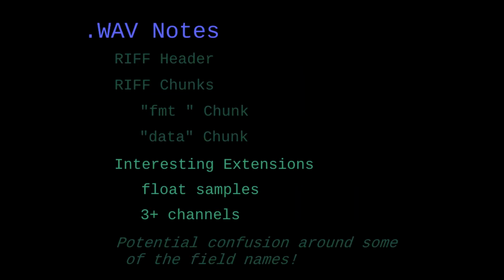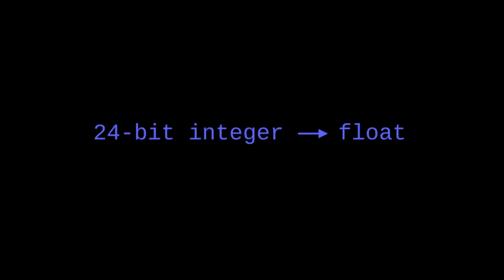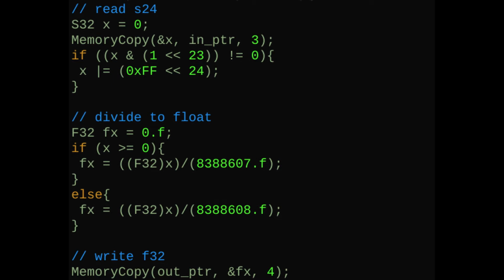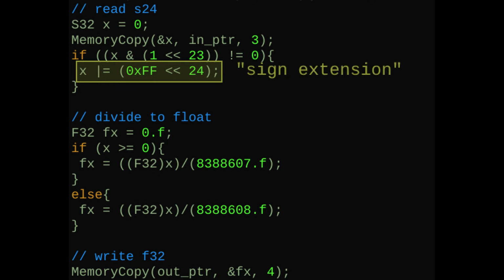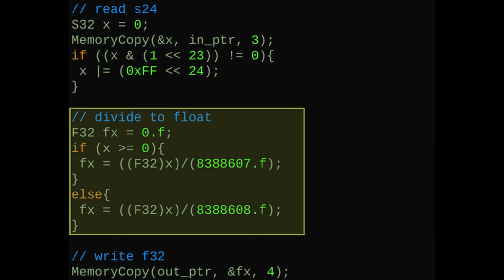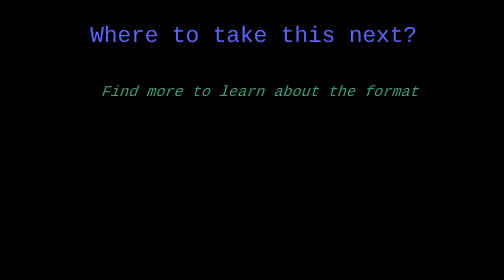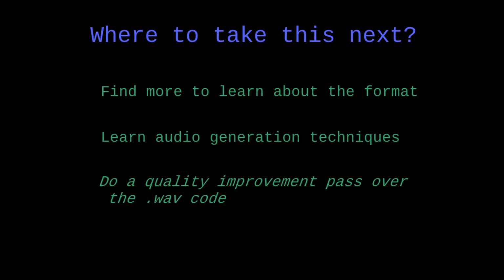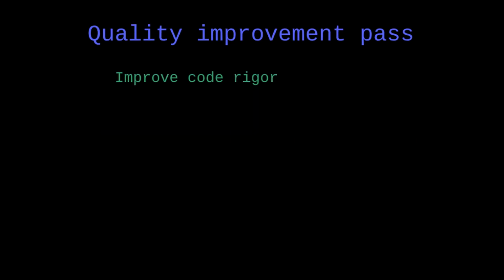Wave [3]: Advanced .wav Features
Trying out wave files with floating point samples and extra channels.